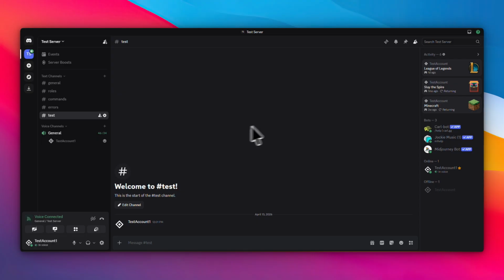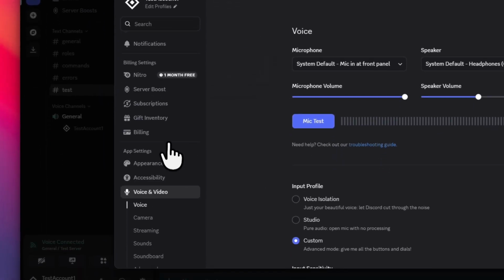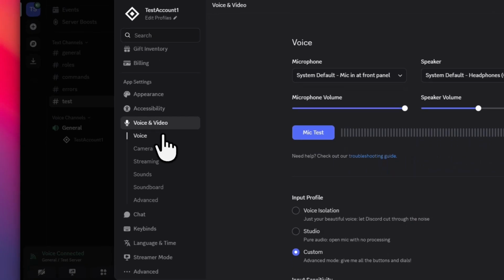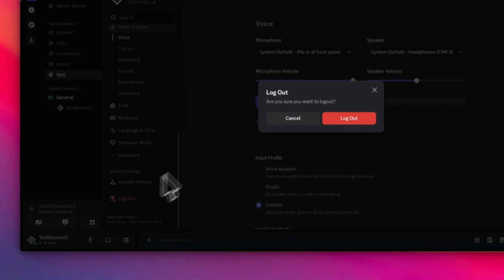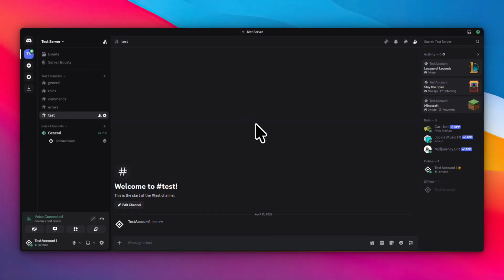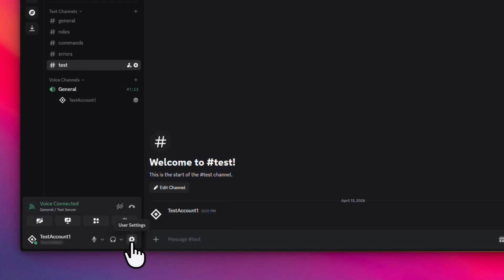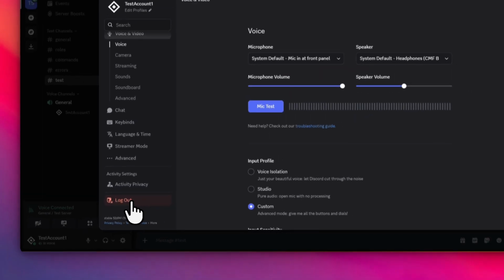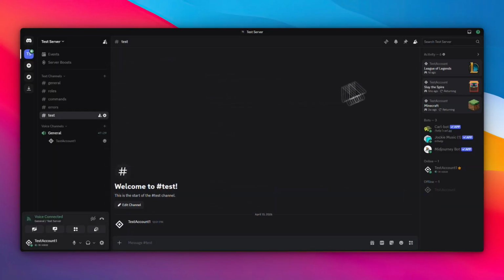How to Log Out of Discord on Windows (Step-by-Step Guide)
Here’s how to log out of Discord on Windows step by step.

In this quick tutorial, you’ll learn how to sign out of your Discord account on a Windows PC. This includes opening user settings, locating the log out option, and confirming the sign-out process. Follow this simple guide to safely log out of Discord on desktop.